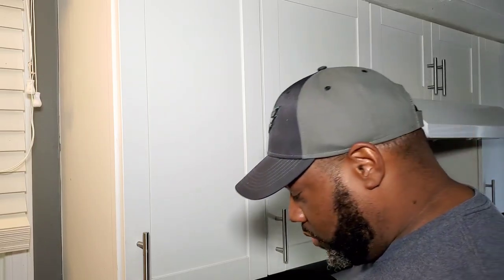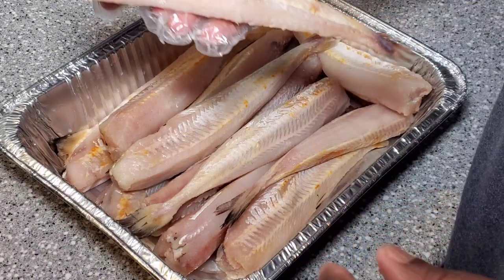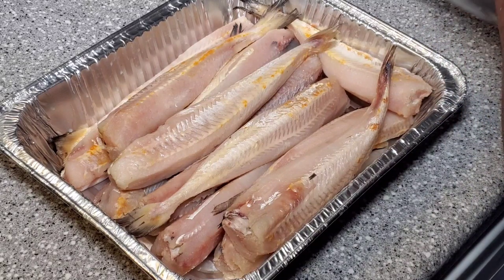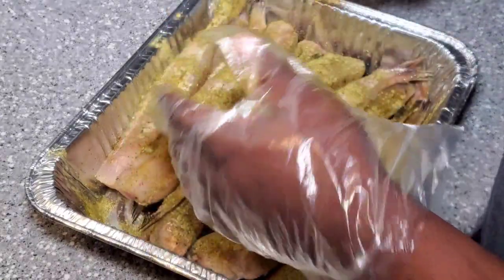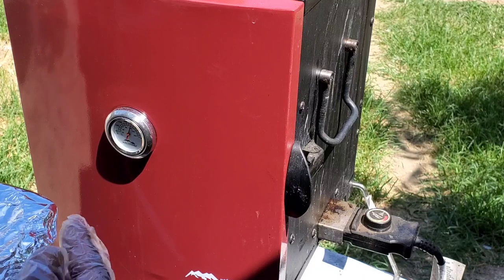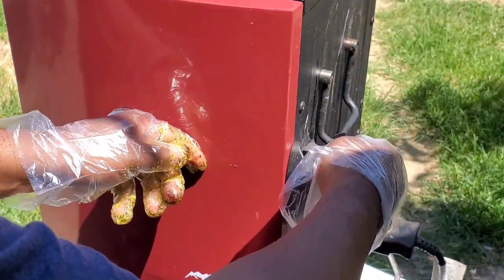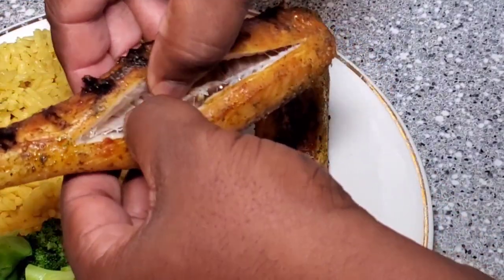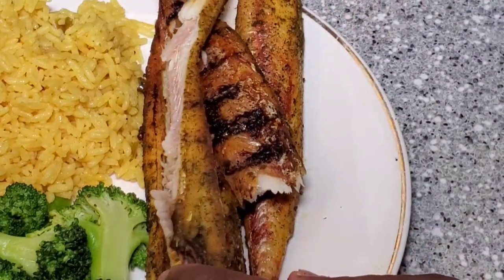Smoked Jack Salmon on the Masterbuilt electric smoker| Smoked Whiting.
This is just a quick video how we're going to smoke some Jack salmon AKA Whiting on our masterbuilt electric smoker. this is a super simple recipe that tastes delicious and is healthy for you if you have the opportunity give it a try I'm sure you will like it.